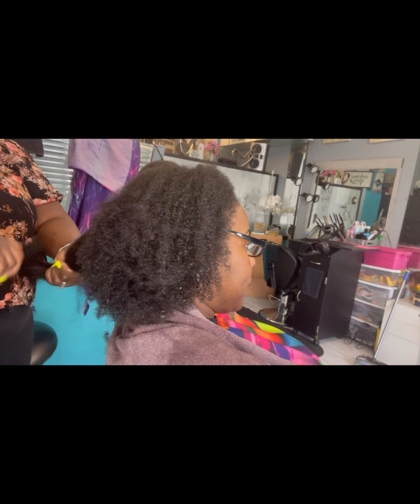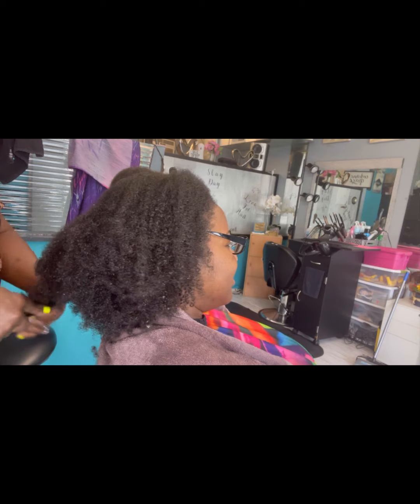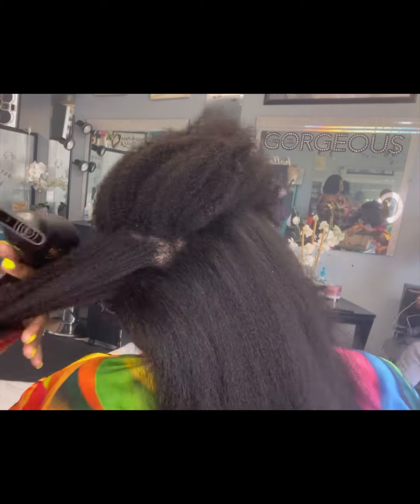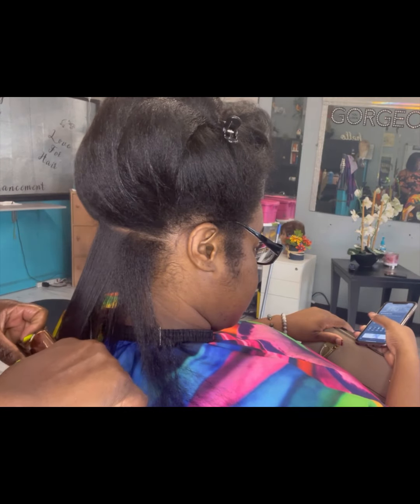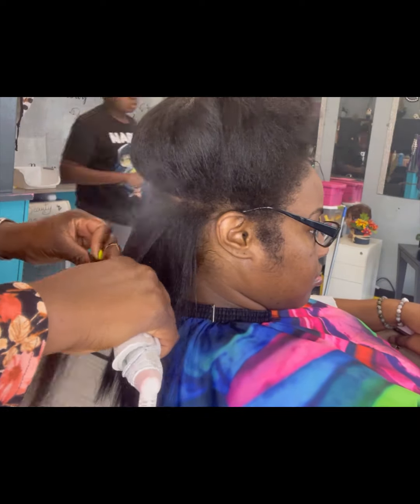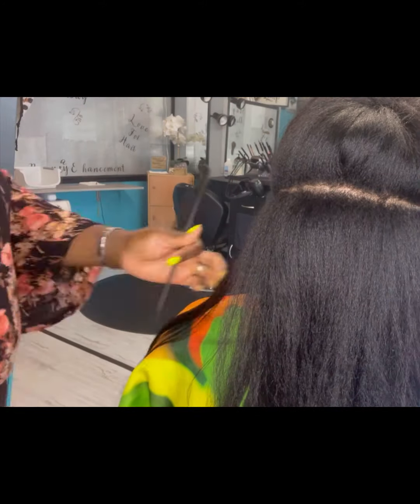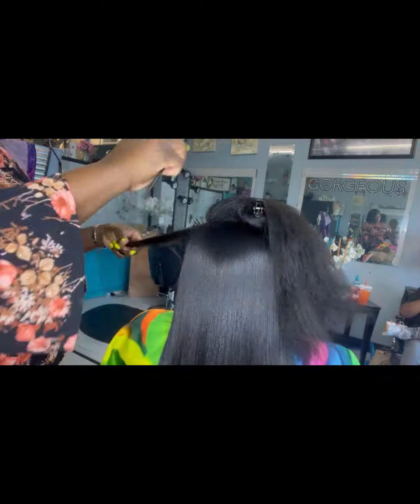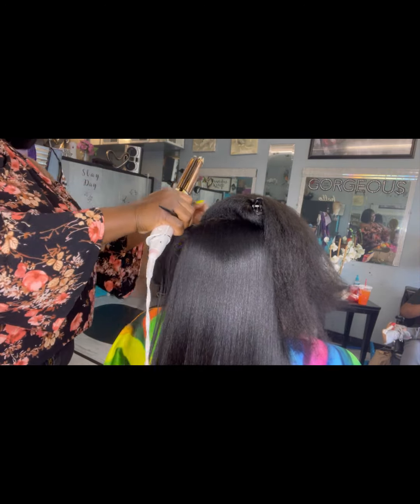Best Silk Press on a Rainy Day. Silk Press on 4c Hair.. Silk Press or Relaxer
My beautiful client came in wanting a silk press on a rainy day. So the key is a good blow dry and CHI Silk infusion. This product will save your silk press from humidity. I shampooed her hair and conditioned it. Make sure after your process at the shampoo bowl you prep your client by sectioning the hair off properly, I did 4 sections then blow dried and each section then finished the style.